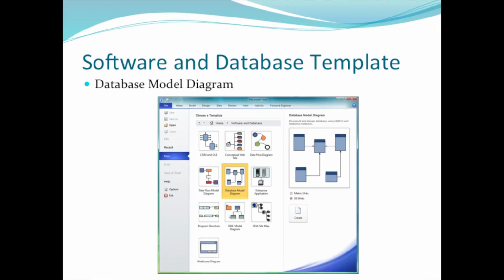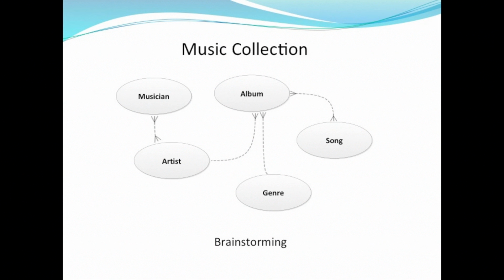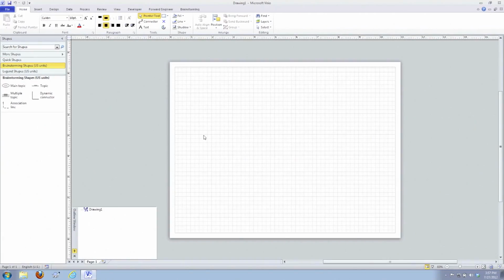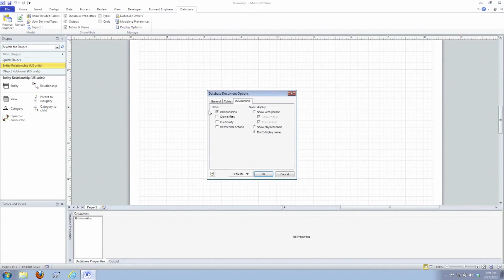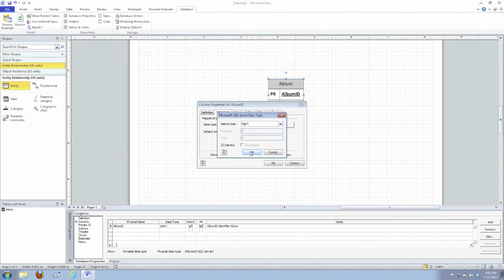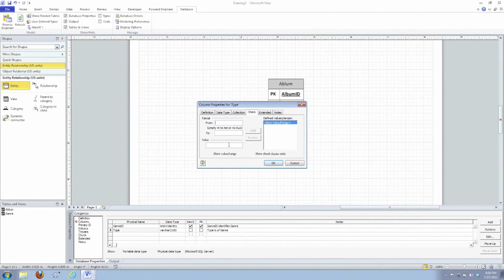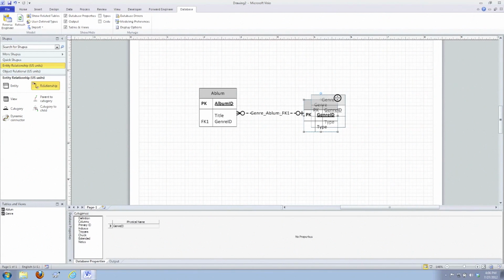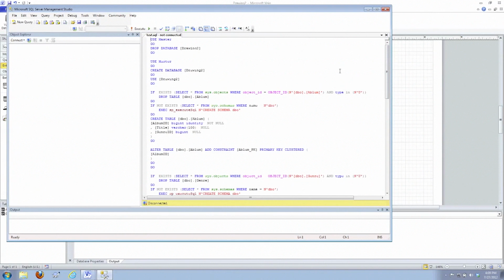Data Modeling Seminar Lesson 2